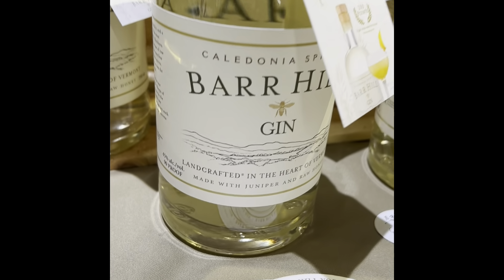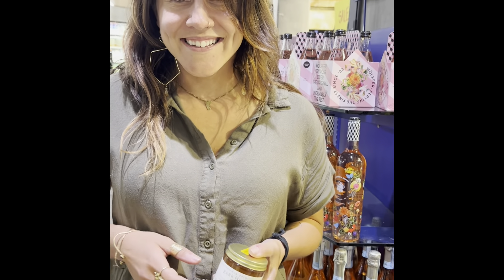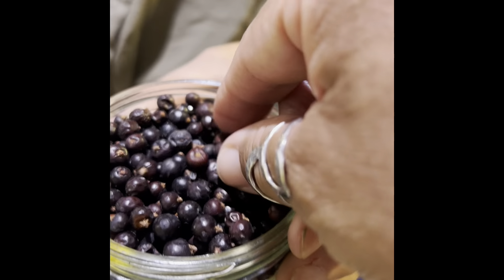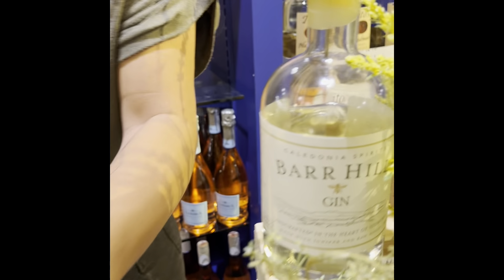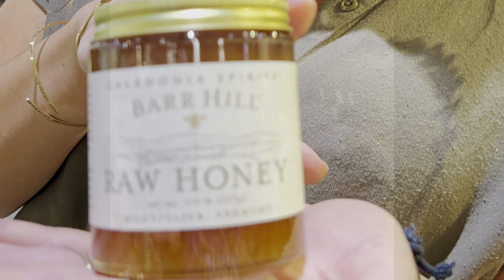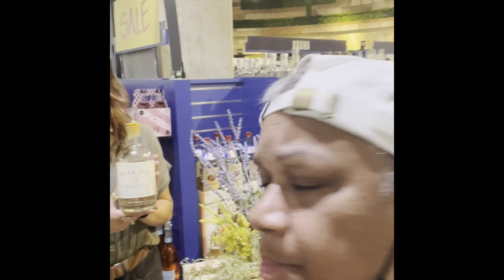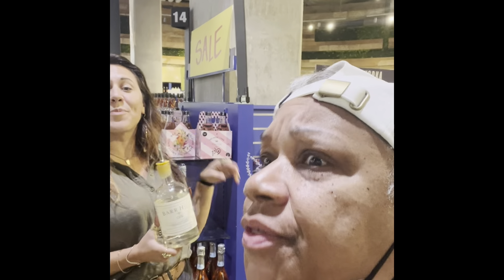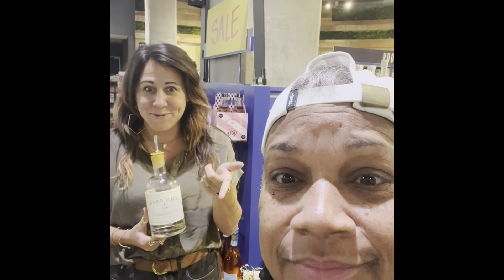Kitchen Conversation with Barr Hill Gin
I was at Wholefoods and ran across Amy of @Barr Hill Gin
It was simply AMAZING! @Barr Hill Gin